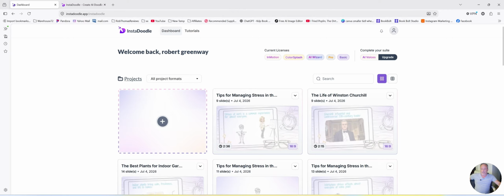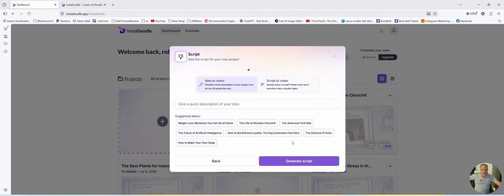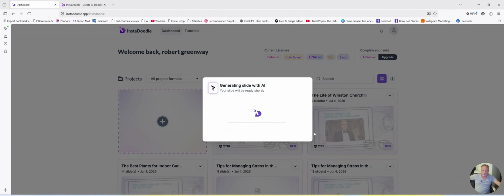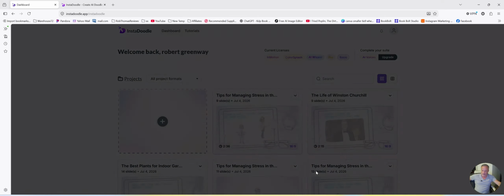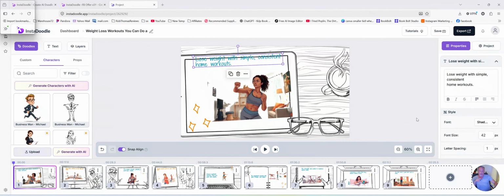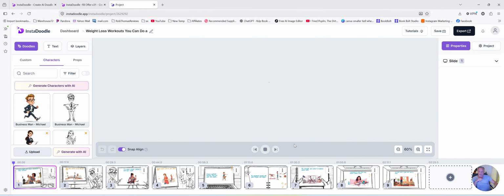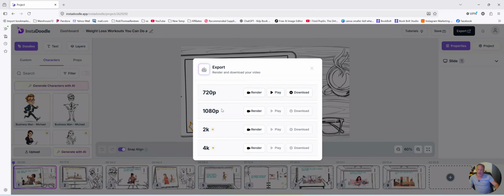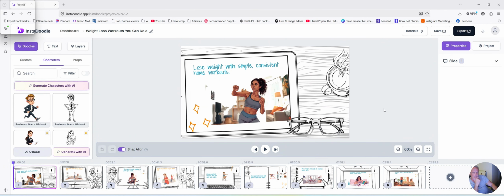How to Make Faceless Youtube Videos in Under 10 Minutes with AI | InstaDoodle Whiteboard Animation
Want to learn how to make faceless whiteboard animation videos in under 10 minutes? In this complete InstaDoodle tutorial, I'll show you step-by-step how to create professional whiteboard animation videos with AI that are perfect for YouTube, online courses, business marketing, social media, and faceless YouTube channels.

If you've been searching for an easy way to create faceless YouTube videos without expensive video editing software, complicated animation programs, or hiring a designer, InstaDoodle makes the entire process simple. In this beginner-friendly tutorial, you'll learn how to create eye-catching whiteboard animation videos that can be used for YouTube automation channels, educational videos, explainer videos, product demonstrations, online training, affiliate marketing, and small business promotions.

In this InstaDoodle tutorial you'll learn:

✅ How to make faceless whiteboard animation videos
✅ How to create faceless YouTube videos with AI
✅ How to use InstaDoodle step by step
✅ How to create whiteboard explainer videos
✅ How to make YouTube videos without showing your face
✅ How to create educational whiteboard animation videos
✅ How to add text, graphics, images, and animations
✅ How to export professional-quality videos
✅ My honest InstaDoodle review after using the software

Whether you're starting a faceless YouTube channel, creating YouTube automation videos, producing marketing videos, or building educational content, this step-by-step walkthrough will help you create professional whiteboard animation videos in minutes.

If you're looking for:
• Best whiteboard animation software
• AI video creation software
• Whiteboard animation tutorial
• InstaDoodle review
• InstaDoodle tutorial
• YouTube automation software
• How to make explainer videos
• Whiteboard video creator
• AI animation software
• Doodle animation software

...this video will show you exactly how to get started.

💬 Have questions about InstaDoodle or creating faceless YouTube videos?

👍 If you found this tutorial helpful, please Like, Subscribe, and hit the notification bell so you don't miss my latest AI software reviews, Amazon KDP tutorials, YouTube creator tools, and honest software walkthroughs.